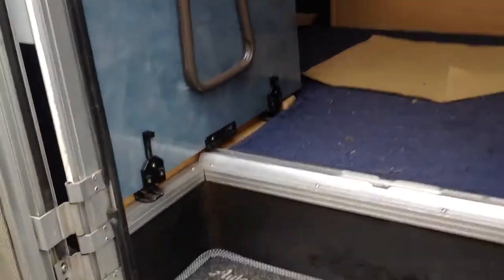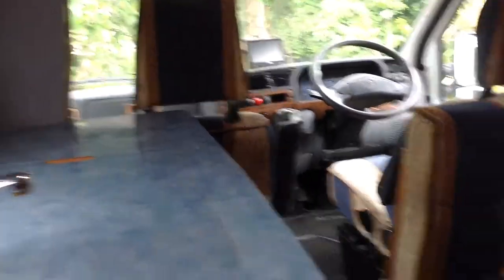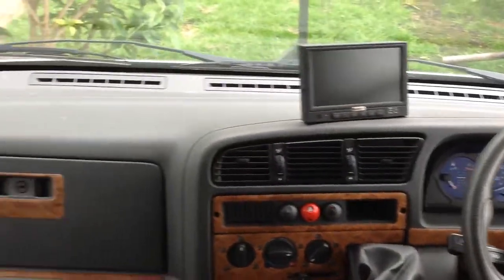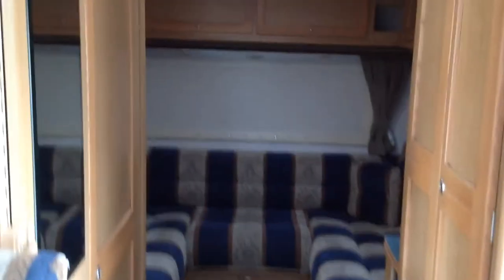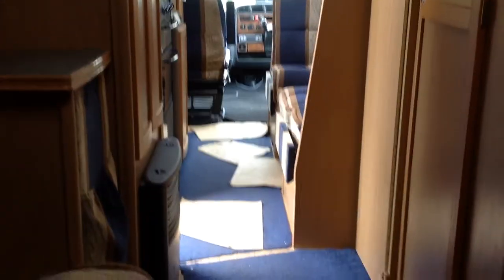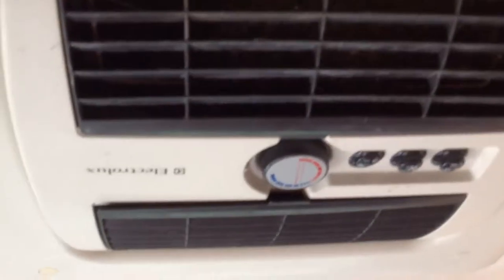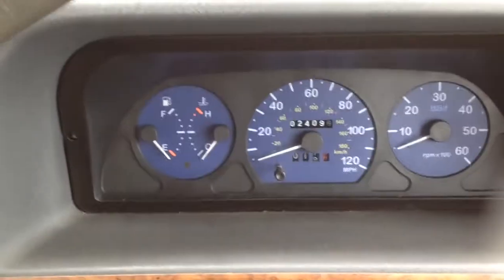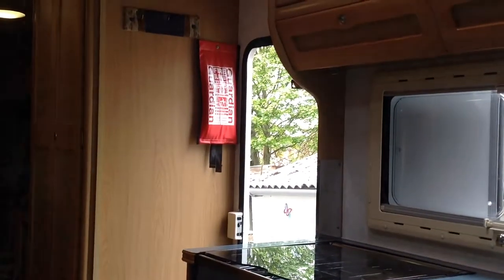Big bertha...camper part 1